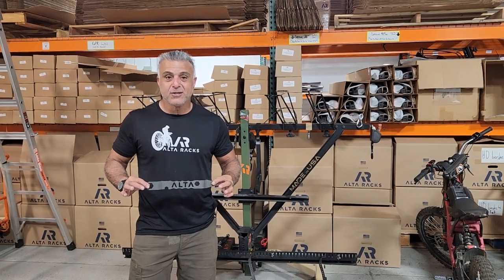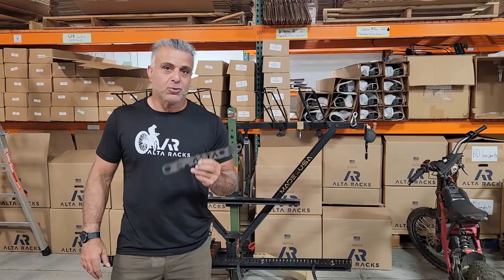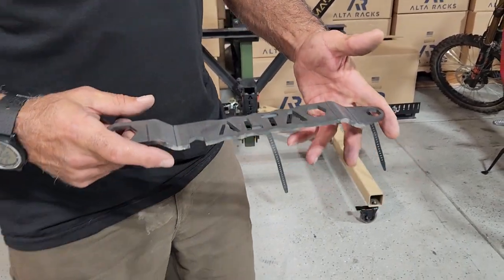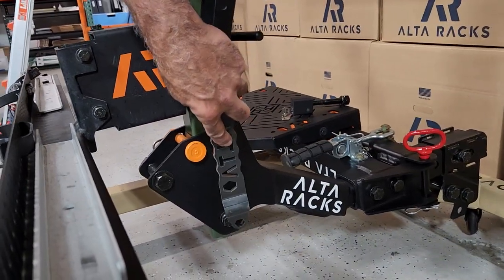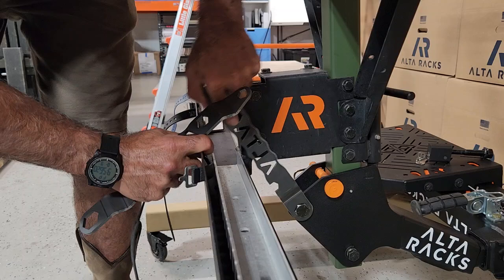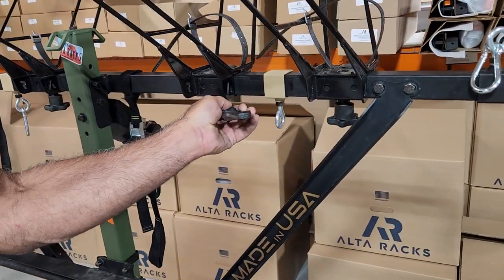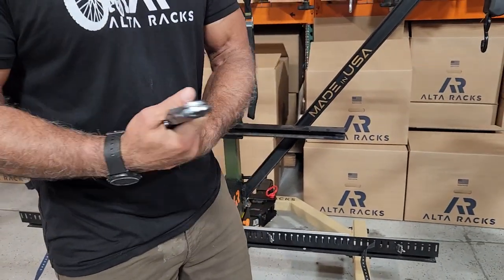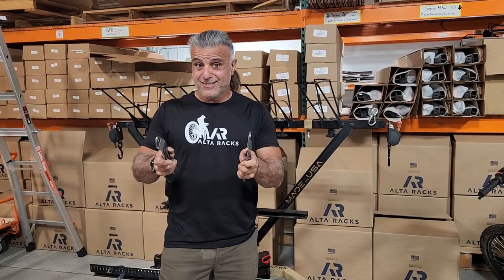ALTA Multi-Tool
Discover the ultimate solution for assembling, disassembling, and maintaining your life rack with the ALTA Multi-Tool! This versatile tool is designed to meet all your needs, making it an essential addition to your toolkit.

Don’t miss out! Get your ALTA Multi-Tool today and elevate your maintenance game